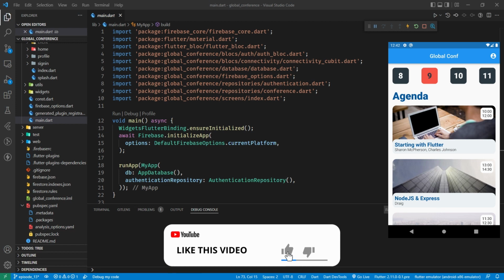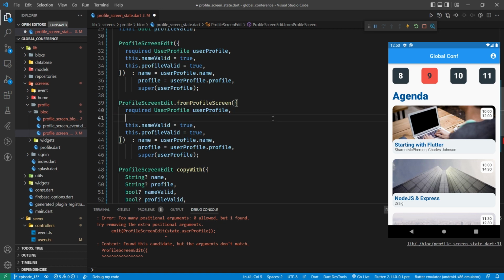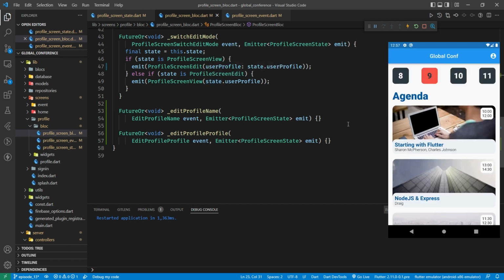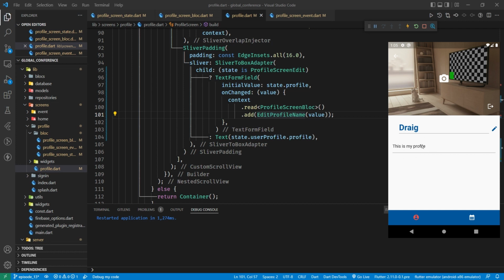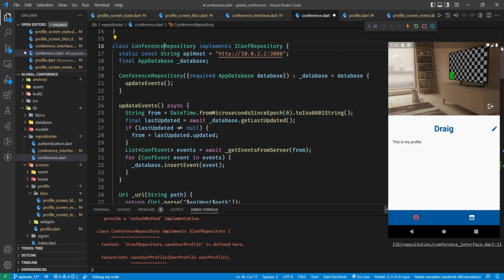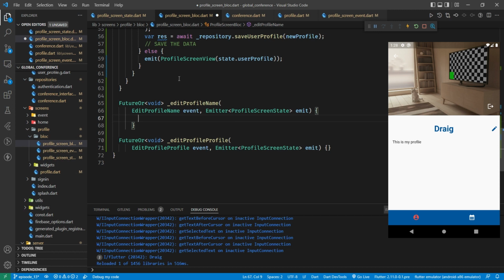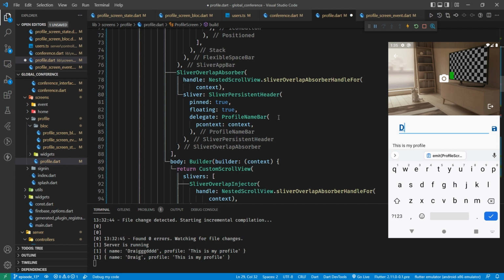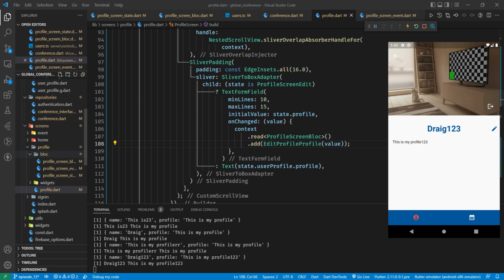Build a conference app and backend from scratch with Flutter - Part 13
In this series we are building a Flutter app and a nodeJS backend server for a fictional conference. This episode we go back and finish implementing the code to the edit the user profile.